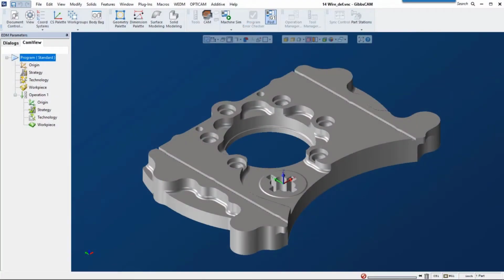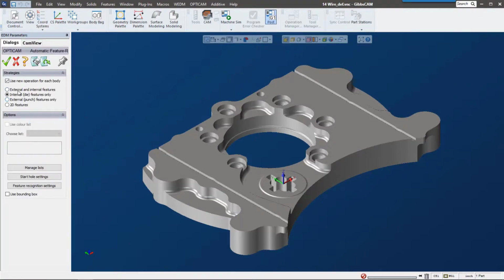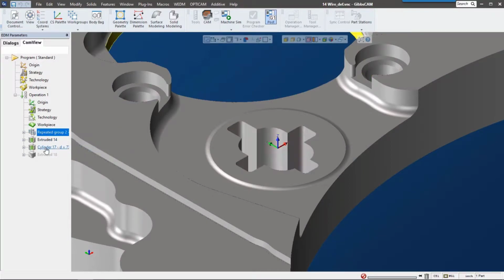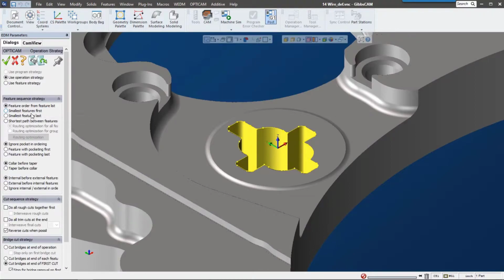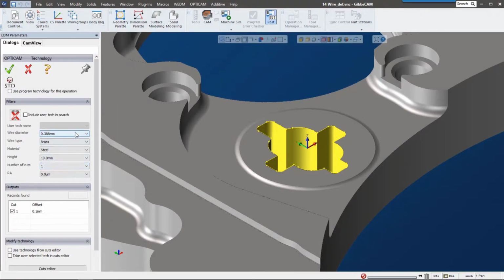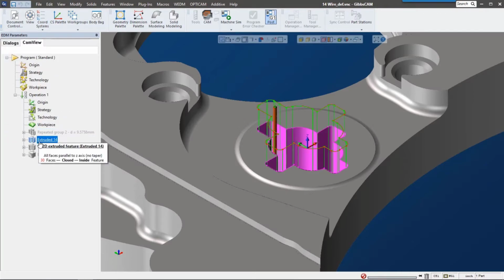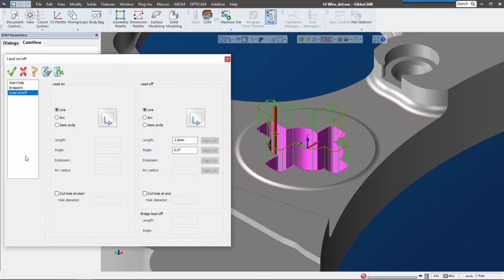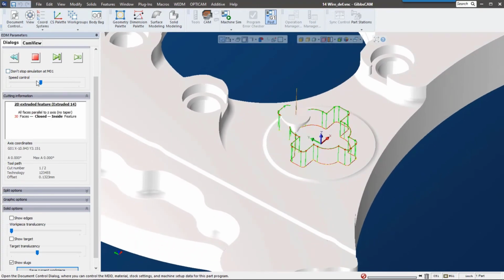VG Ver.14 - WireEDM